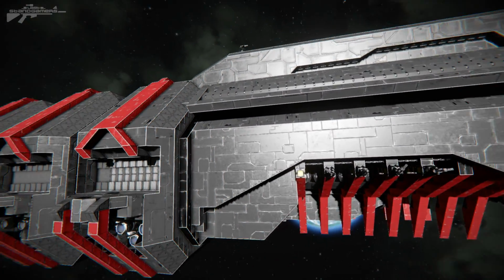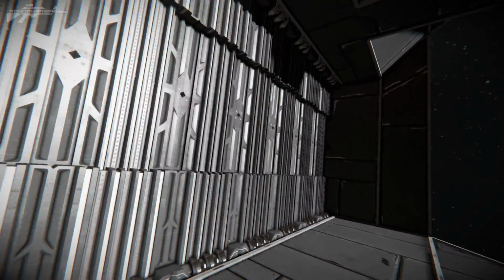Reclaimer Class Carrier - Space Engineers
This time we spotlight the Reclaimer Class Carrier a massive build with 5 colossal hangers.